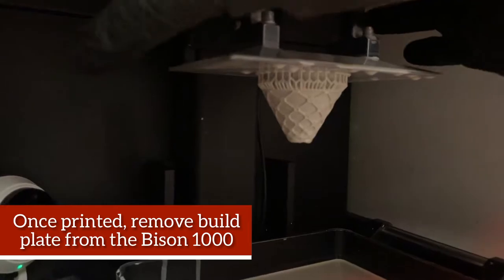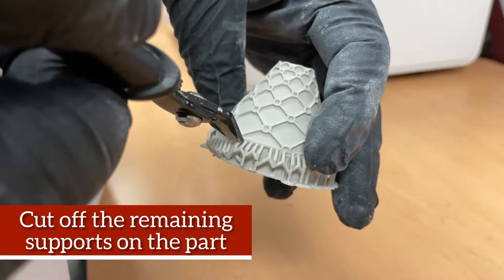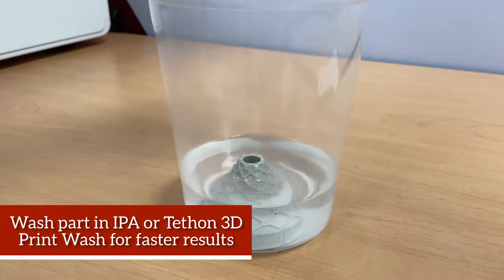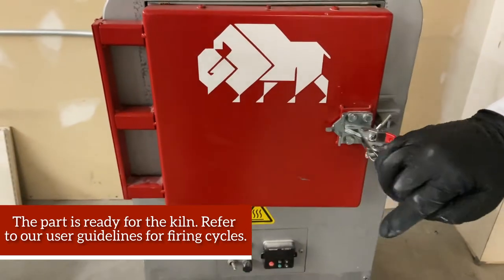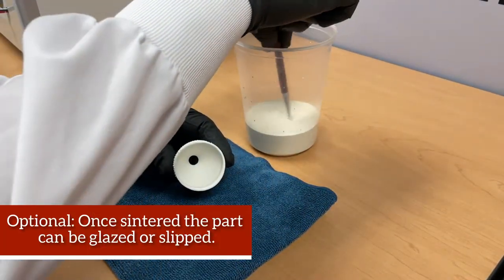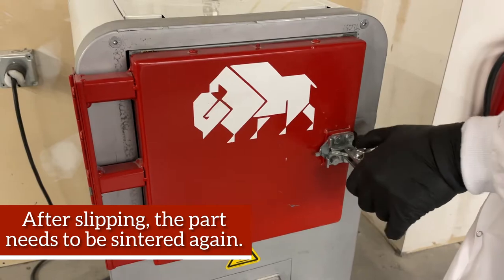Part Removal, Clean up, and Sintering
This video shows how to clean your 3d printed parts after printing and optional surface treatment processes for ceramic parts made from resins such as Porcelite.